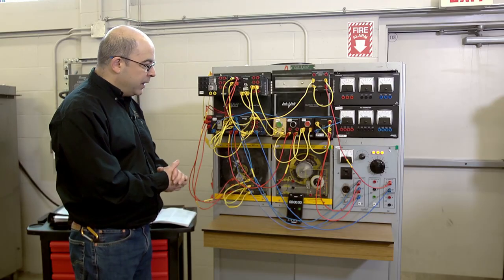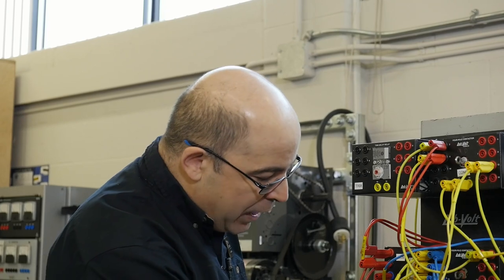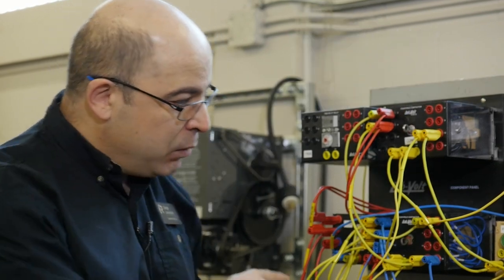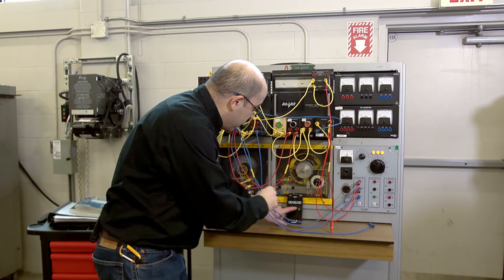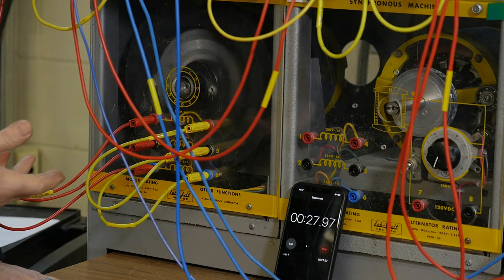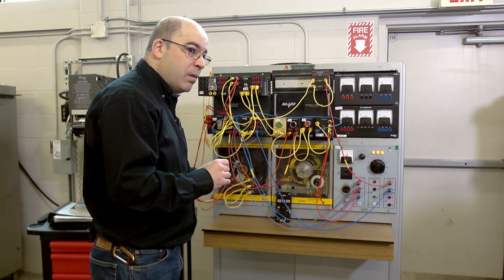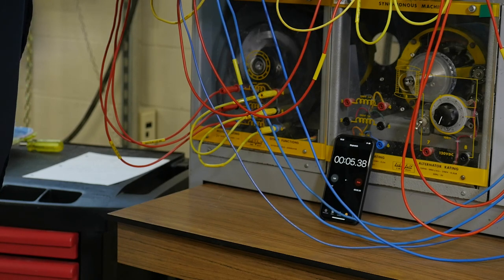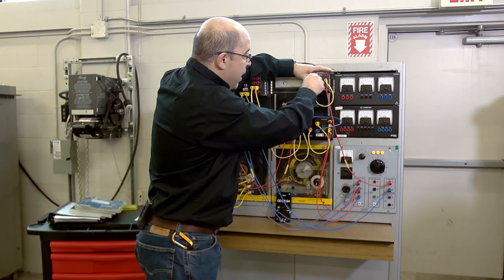The Eddy current brake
Video demonstration of the effects of an Eddy Current on a three-phase induction motor using the Lab-Volt platform.